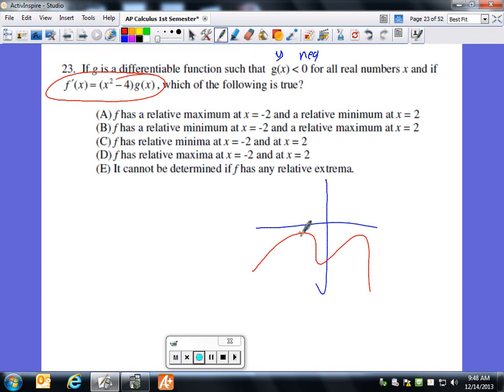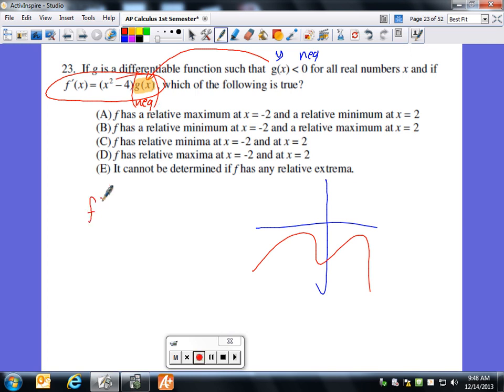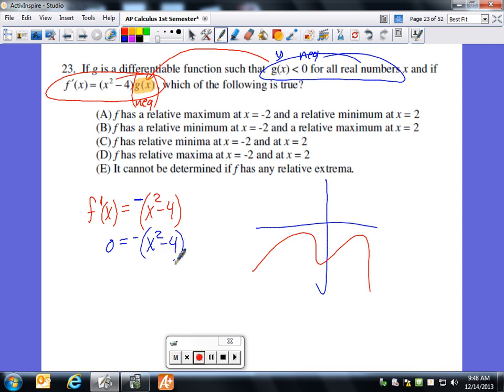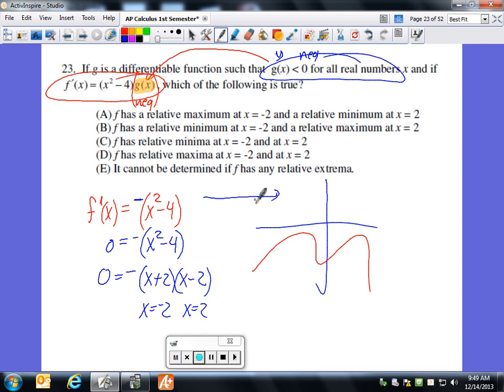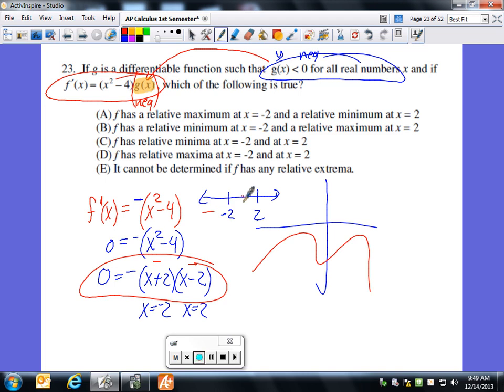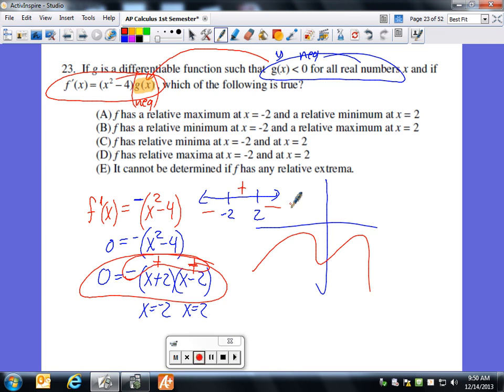AP Calc AB | 1st Semester Final Review - Part 1 - Q23